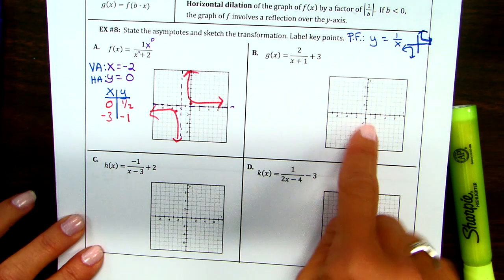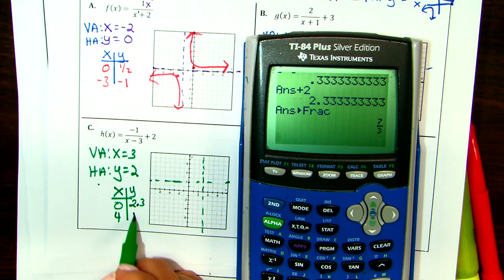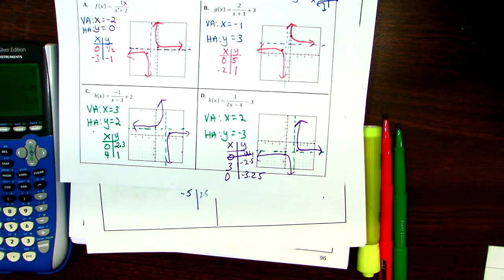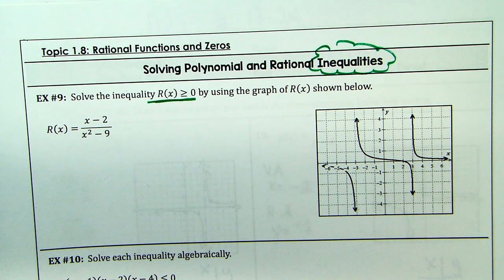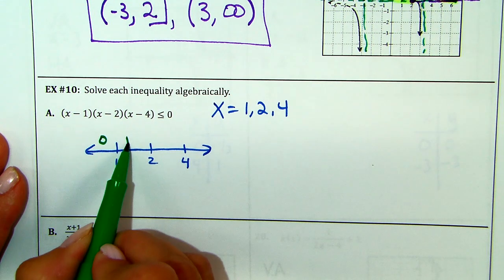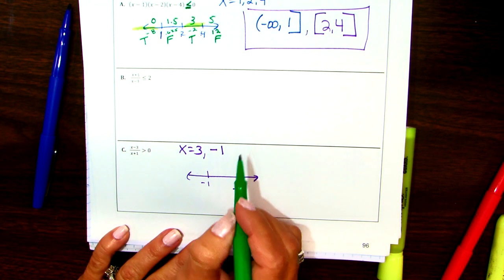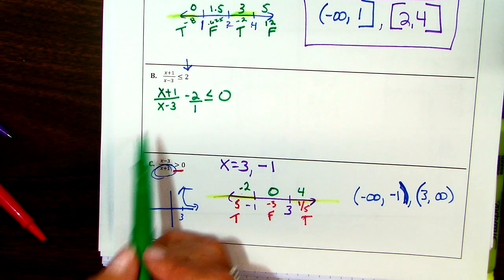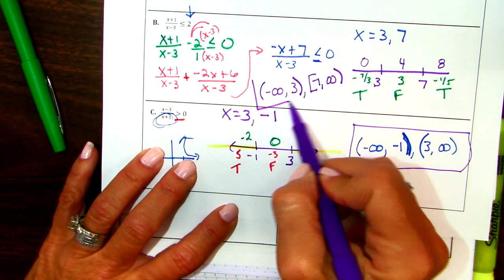1 8 DAY 3